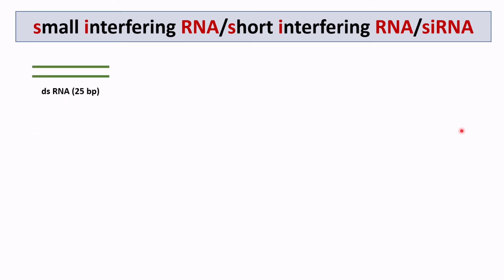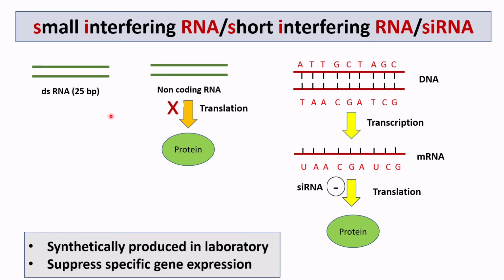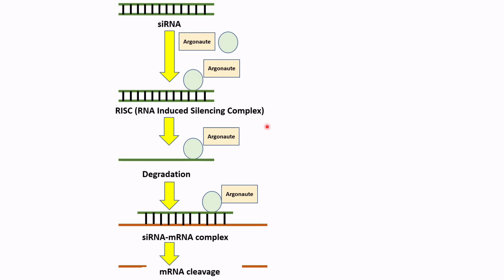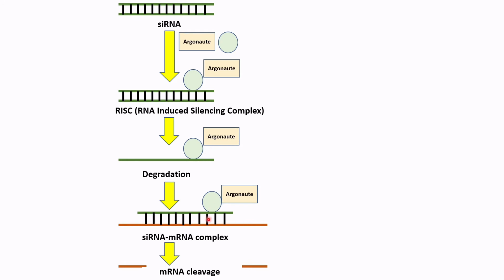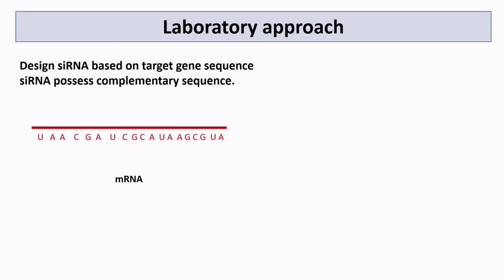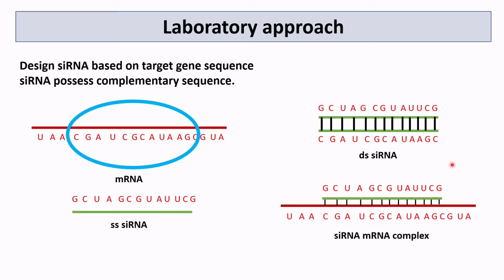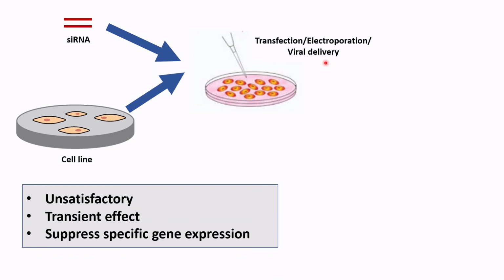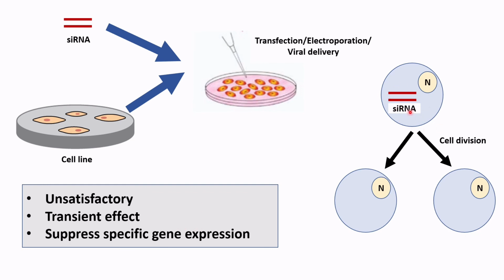siRNA mechanism | Gene silencing | RNA interference by siRNA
This lecture explains about mechanism of siRNA or short interfering RNA or small interfering RNA. This is an important gene silencing tool.
This lecture will be helpful for you to crack your PhD entrance exams. If you are looking for a school teacher job, lecturer job or want to be project assistant or research assistant, or willing to get a job in your dream Biotech company you need to have your basics very clear. This video will help you to crack your next interview. Your time is precious. Let’s grab the concept like a pro in very short time. Your subscription will mean a lot to me.
Did you already check the following lectures?
Restriction digestion
Ligation
Transformation